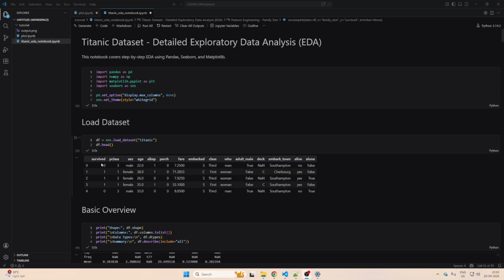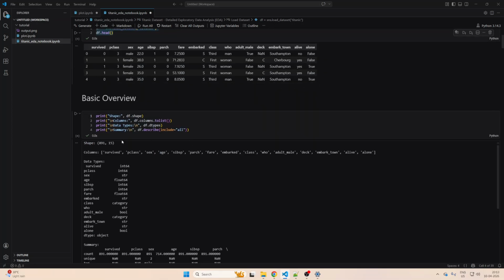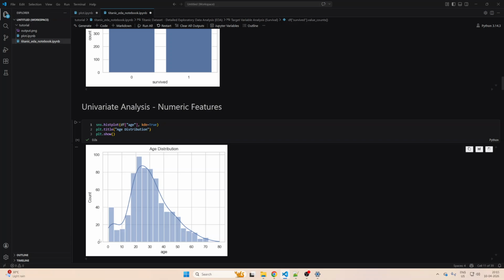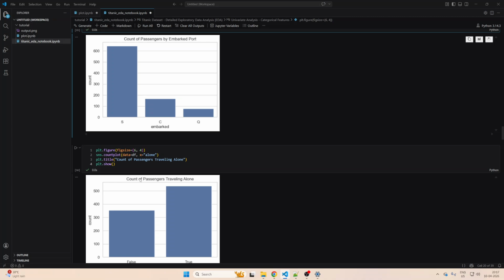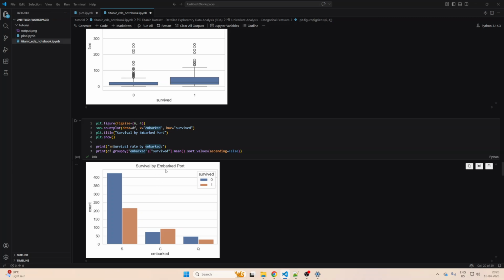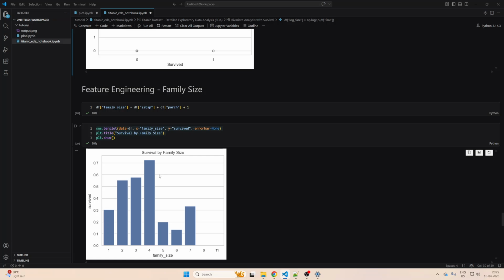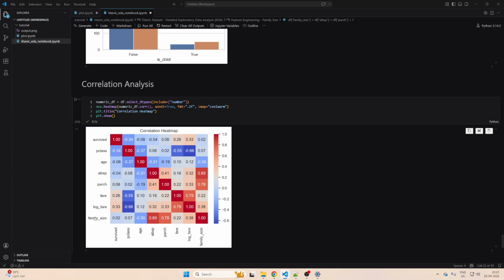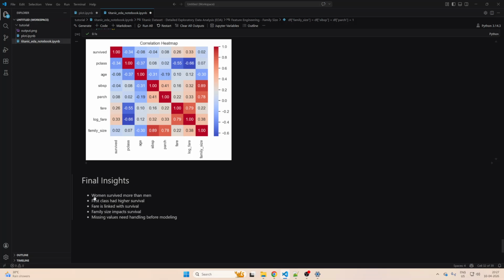Complete Titanic EDA | Understand Survival Patterns using Python (Beginner Friendly)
In this video, I perform a detailed Exploratory Data Analysis (EDA) on the Titanic dataset using Python.

We go step by step to understand the data and uncover key insights that influenced passenger survival.

Topics covered:
- Dataset overview and structure
- Handling missing values
- Univariate analysis (Age, Fare, etc.)
- Bivariate analysis (Survival vs Gender, Class, etc.)
- Feature engineering (Family size, child vs adult)
- Multivariate analysis
- Key insights from the dataset

Libraries used:
- pandas
- numpy
- matplotlib
- seaborn

This video is useful for:
- Python learners
- Anyone preparing for ML interviews
- EDA practice projects

Dataset used:
Seaborn Titanic dataset